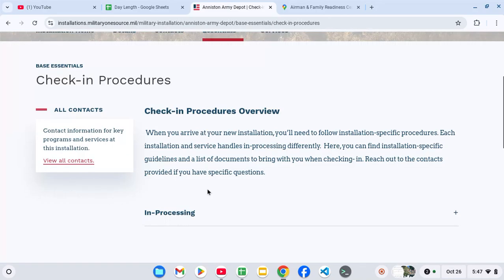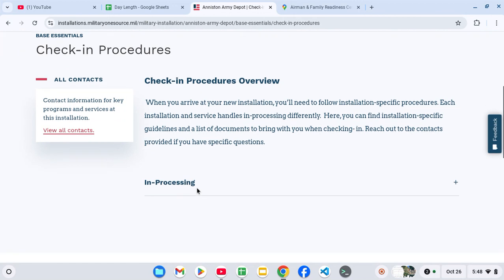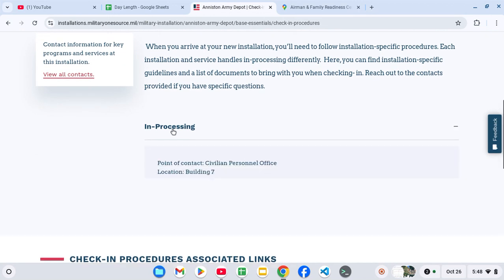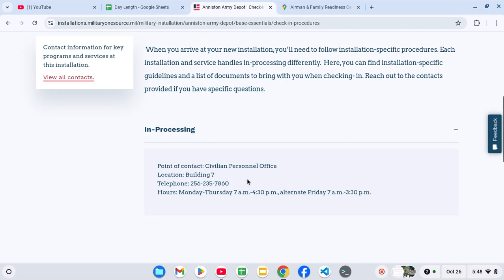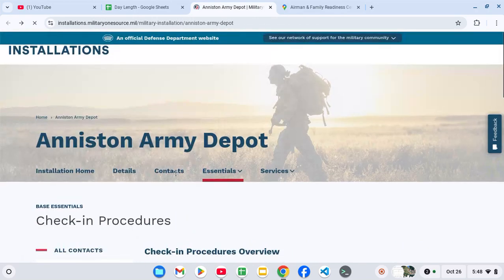IMA multi sheets Domain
D-must lol